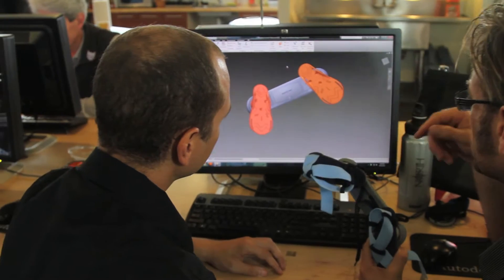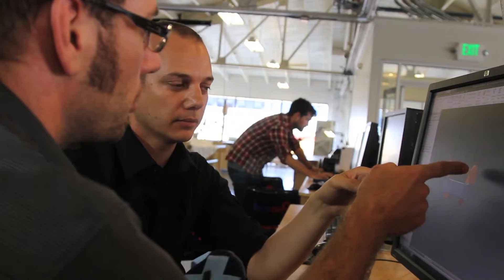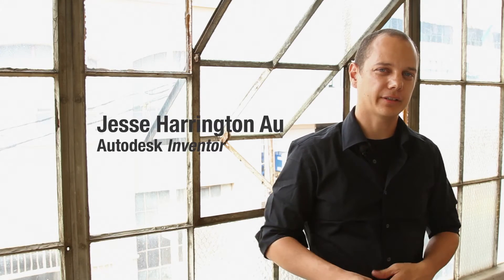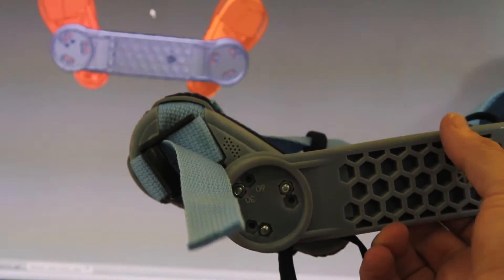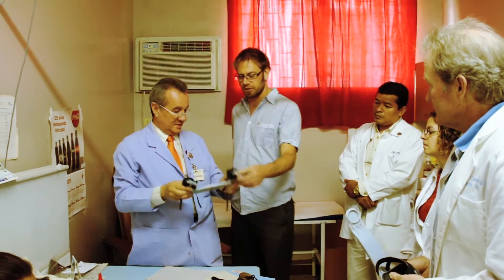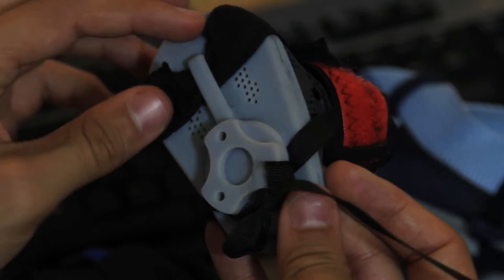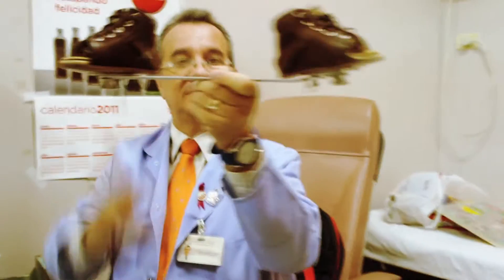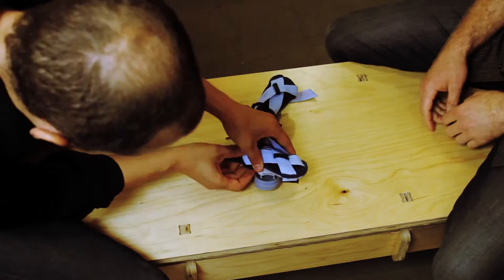The Miracle Brace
The ReAllocate team develops a low-cost brace as an effort to make treatment possible for some nearly 200,000 kids that are born every year with clubfoot.